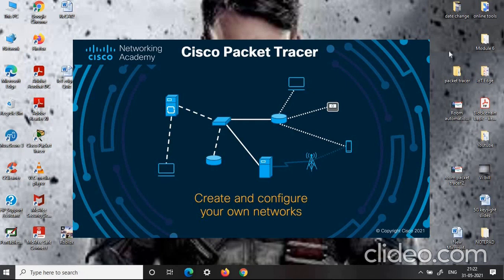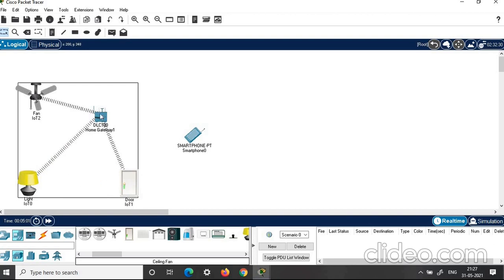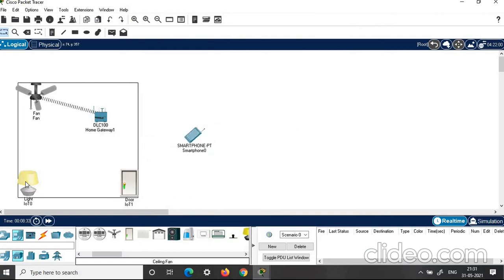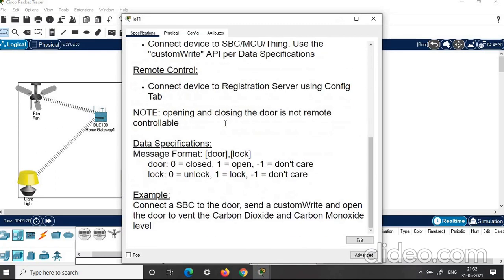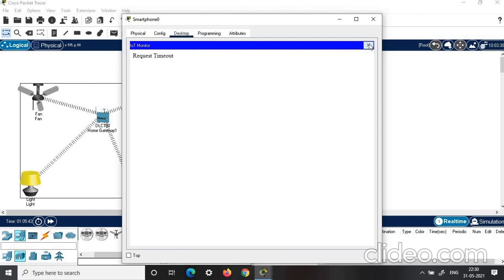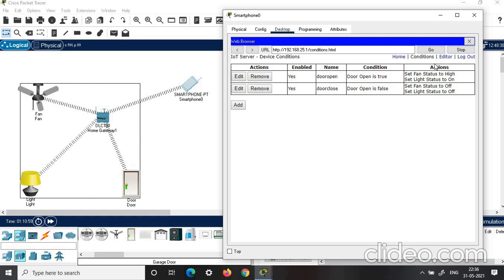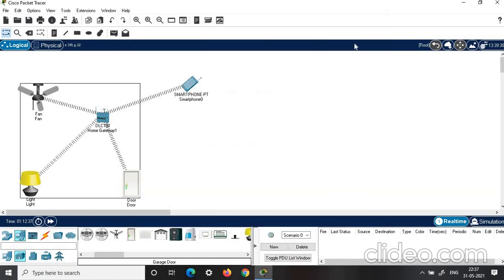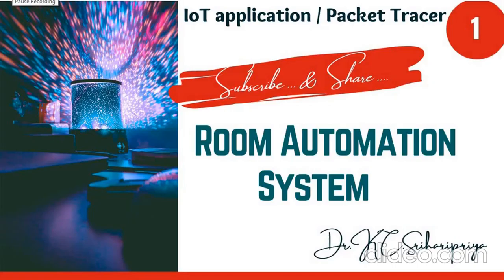Room automation system using Packet Tracer | IoT Application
This video gives you the simplest way of constructing a room automation system using Packet Tracer.